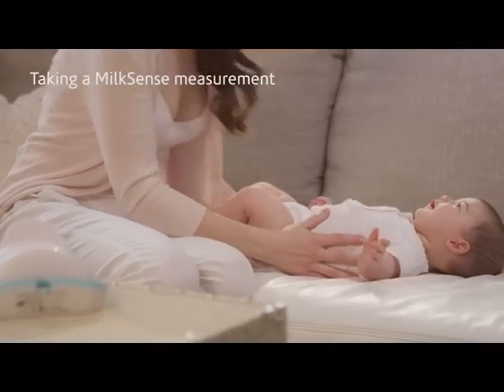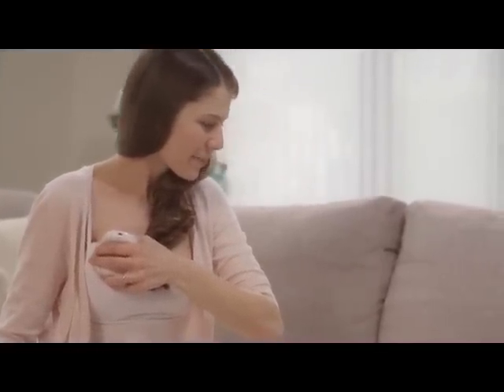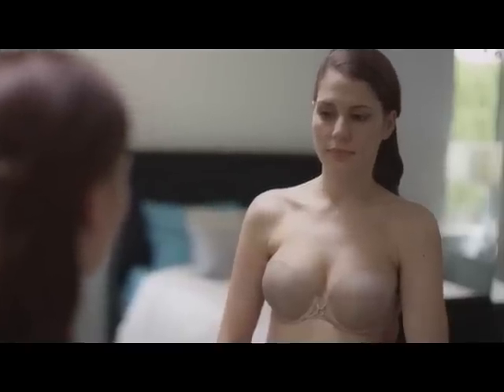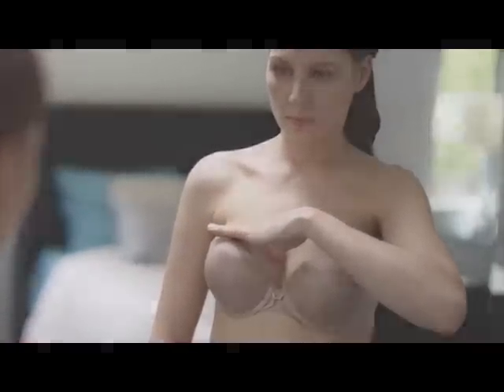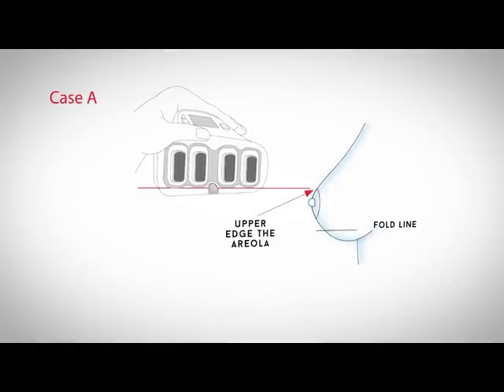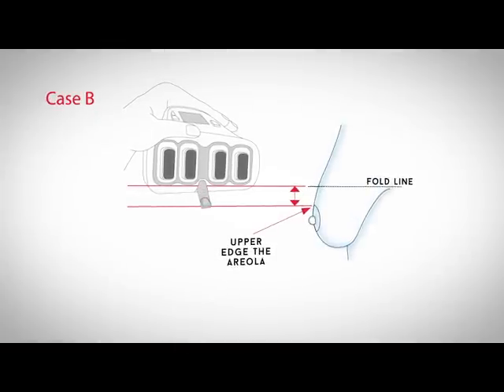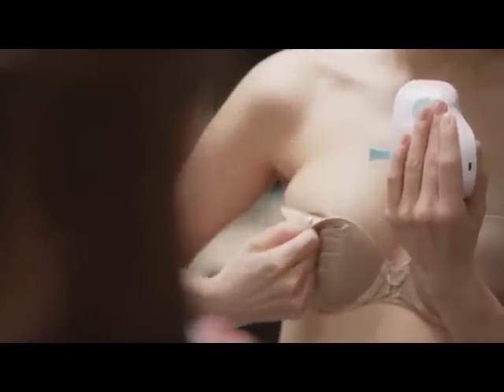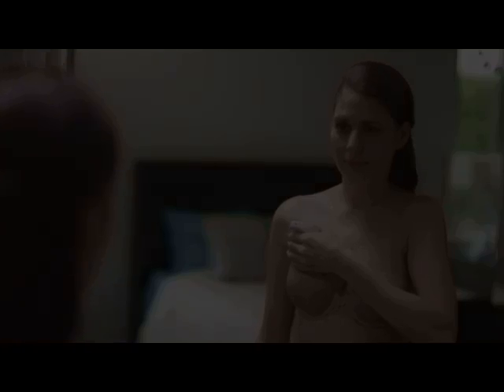6 Taking a MilkSense measurement